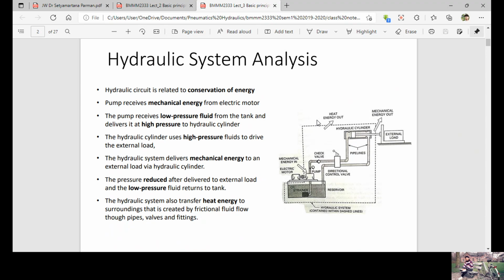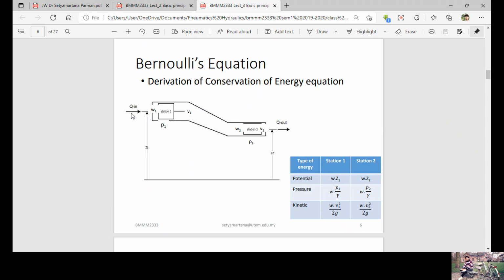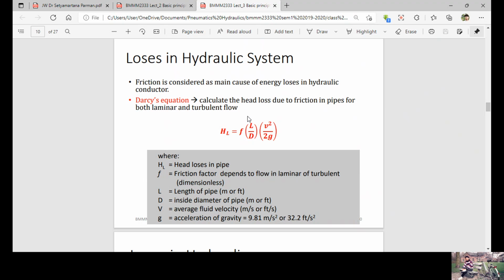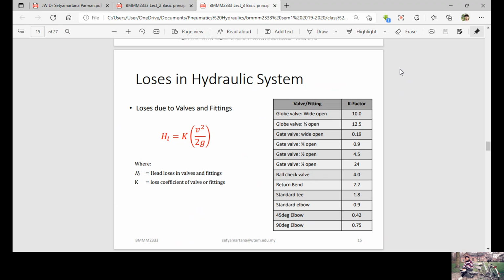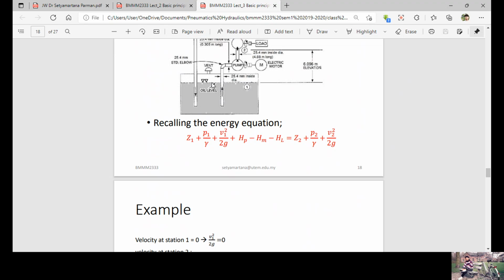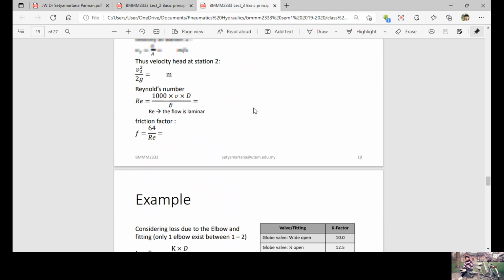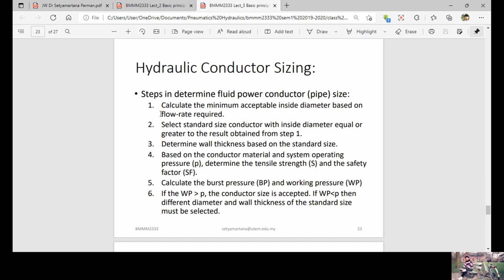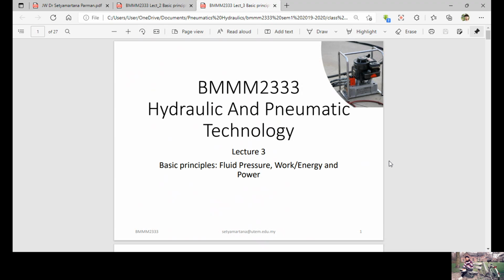Replacement Class 20220324 095352 Meeting Recording